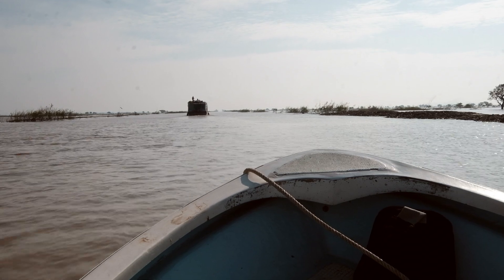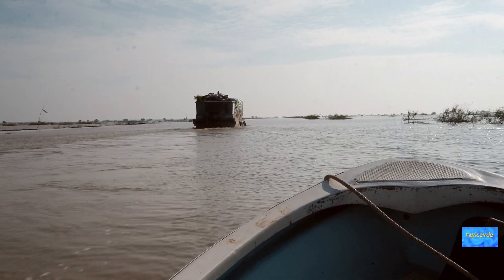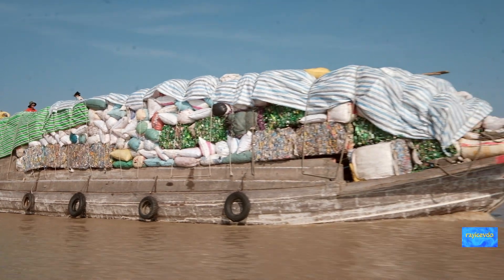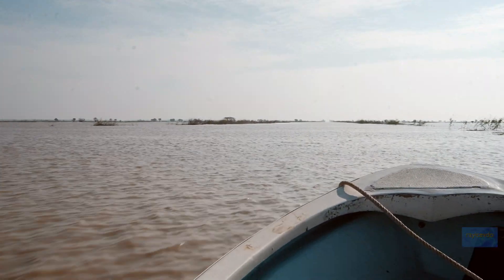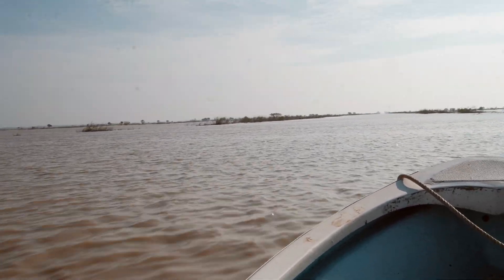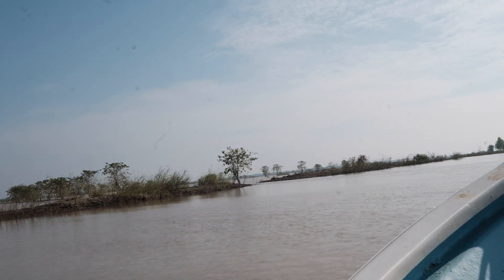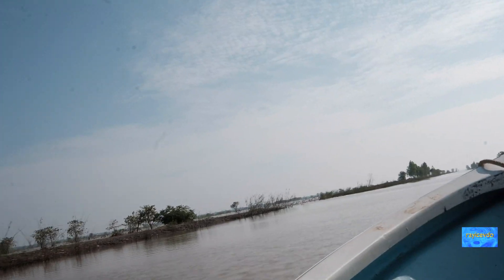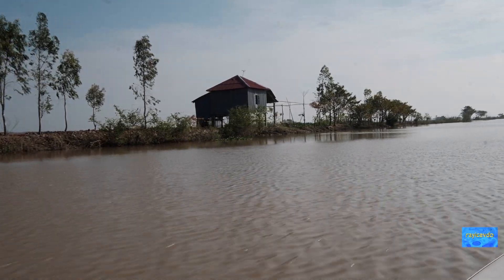Angkor Borei Canal Mekong Delta PT2 Cargo Ship and Speed Boat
Angkor Borei Canal Mekong Delta PT2 Cargo Ship and Speed Boat location in Cambodia. see the HYDROLOGY environment first hand.NO ADVERTS ARE ON THIS CLIP. so Please LIKE and SUBSCRIBE and my PAYPAL link is 3 dollars 6 dollars or 9 dollars would be great so, THANK YOU in advance.